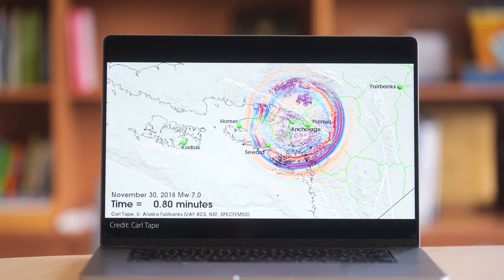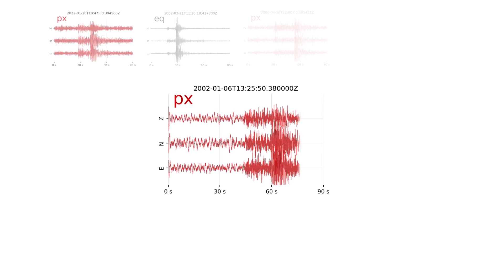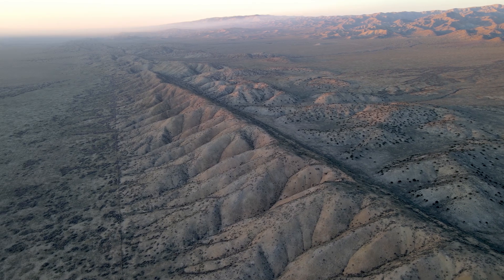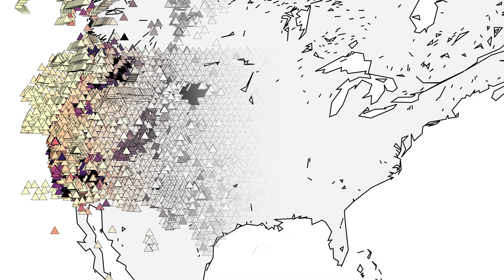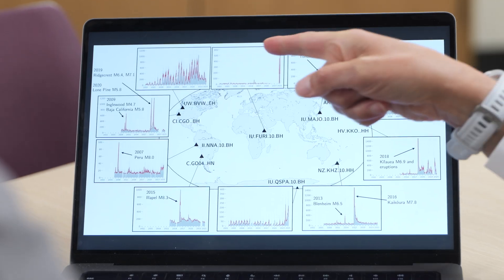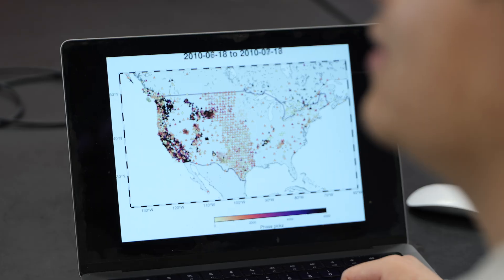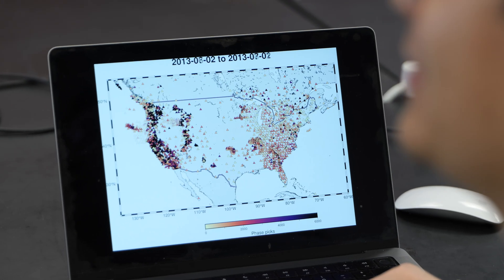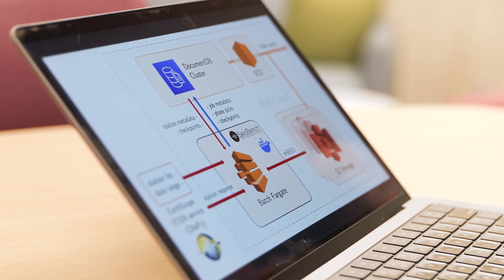A Global Database of Seismic Phases: How the Denolle Quake Lab uses Cloud Computing Resources @ UW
The eScience Institute and Information Technology at the University of Washington provide cloud computing resources to researchers with the help of cloud credit donations from local tech companies. In the first part of this series exploring how UW researchers utilize these credits, we meet with the Denolle Quake Lab to learn about their NSF supported project on a global seismic activity database. Here, PhD student Yiyu Ni and Dr. Marine Denolle describe their research processing petabytes of earth science data, work that was also informed by the Denolle lab's collaboration with the UW Scientific Software Engineering Center (SSEC). Their published work with their coauthors can be found